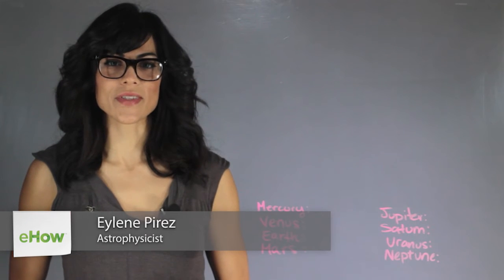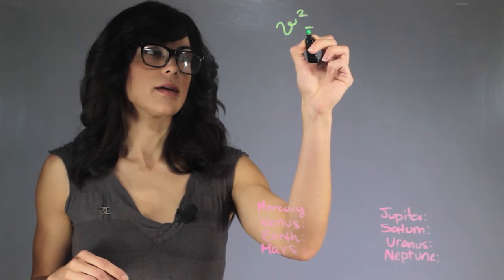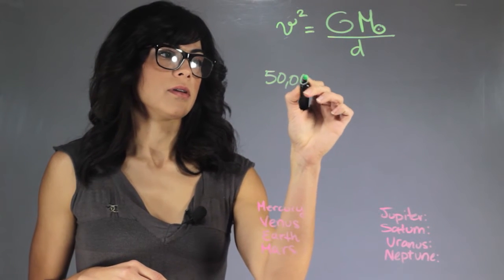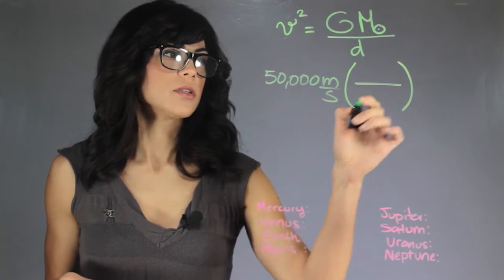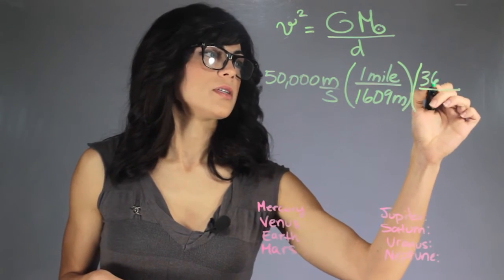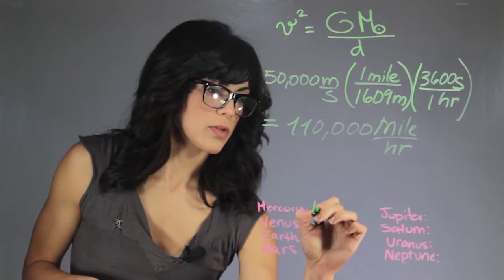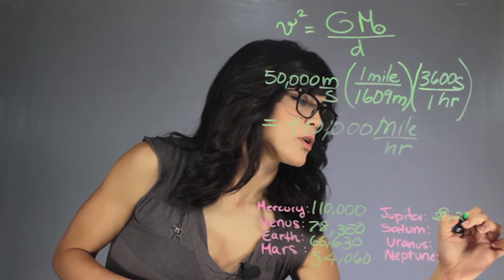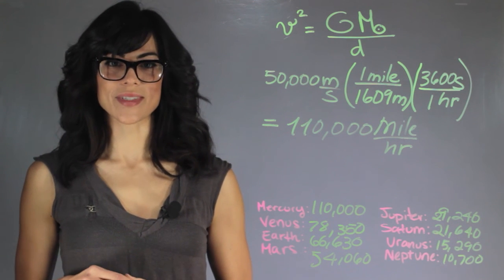Orbital Speeds of the Planets in Miles Per Hour : Moons & Planets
Generally the speed of planets is given to us in miles per second. Find out about the orbital speeds of the planets in miles per hour with help from an educational professional in this free video clip.

Series Description: The physics of planets and moons can help us learn more about how are universe operates. Find out more information about the wonders of these celestial bodies with help from an educational professional in this free video series.